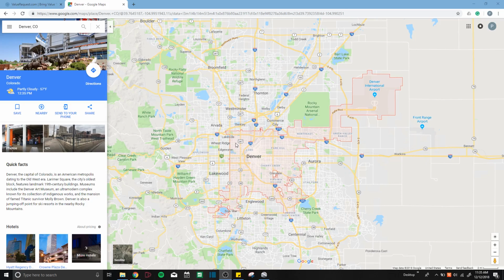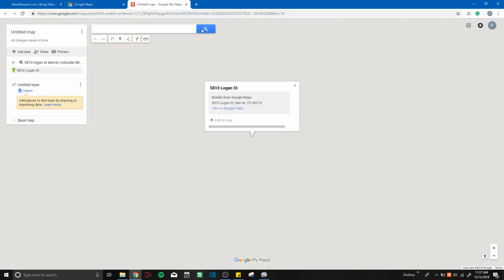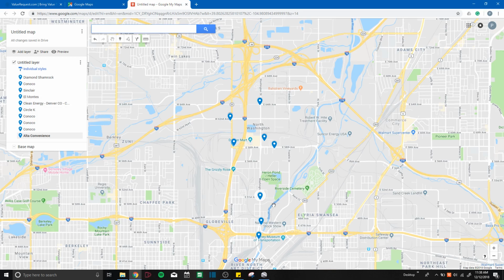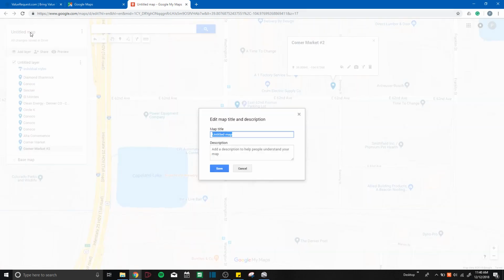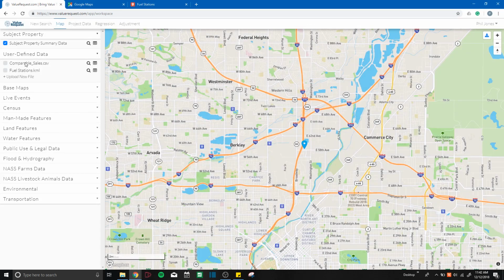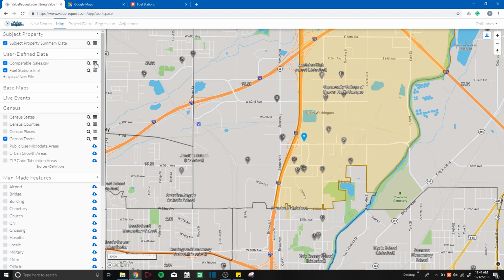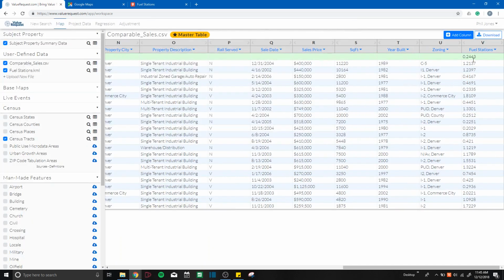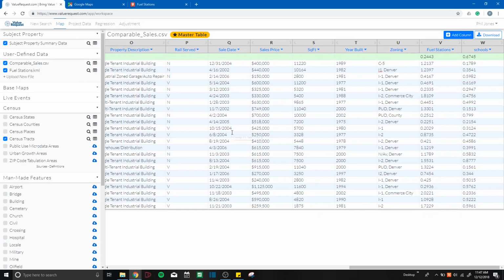Create Custom KML Map Layers from Google | ValueRequest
How to Create, Download, and Merge your custom point data from Google Maps, with your Subject Comps in ValueRequest for your Appraisal Report.